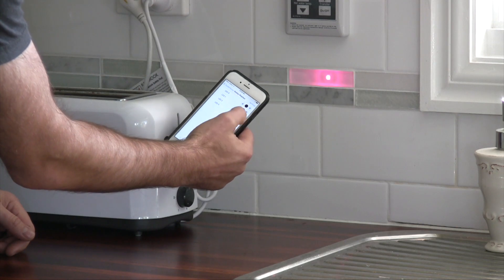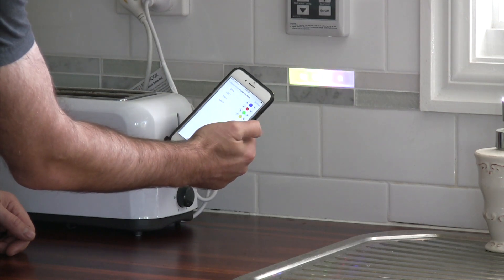Vlog #58: Wires NOT WiFi for home automation!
I get the same comment over and over again about my home automation system: "Why didn't you just put an ESP8266 in it and use WiFi? You're living in the past! Wires make it so hard!"

Not so fast, my friend. This video explains why in many situations, wires beat wireless.